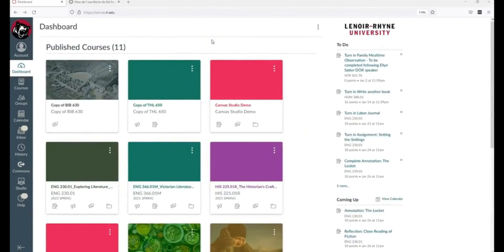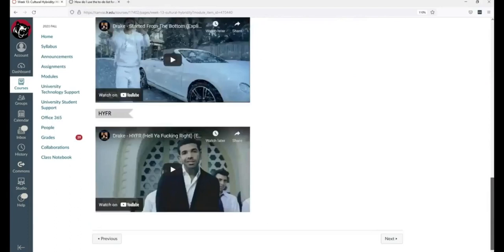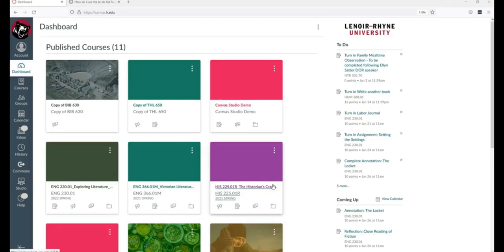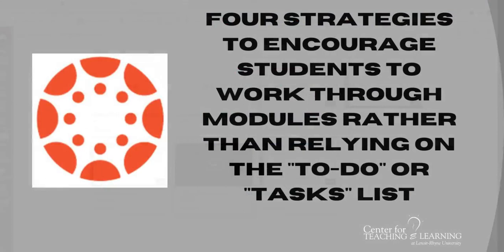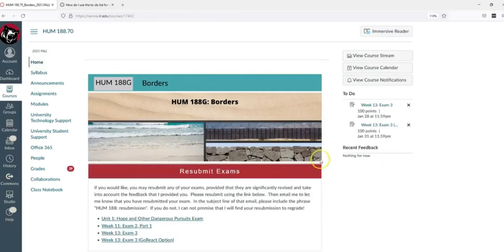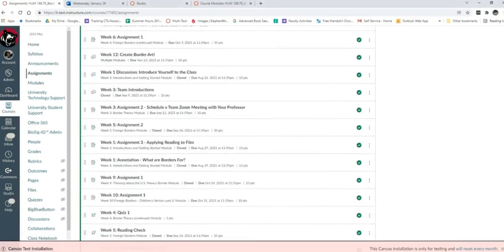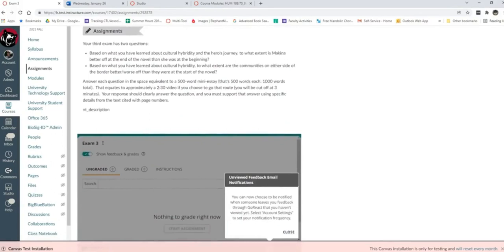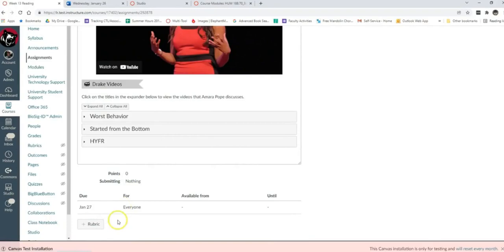Helping Students Succeed: Discouraging Reliance on the "Tasks" List in Canvas